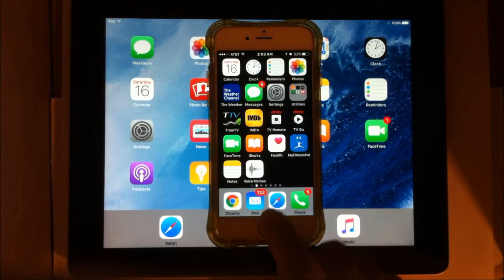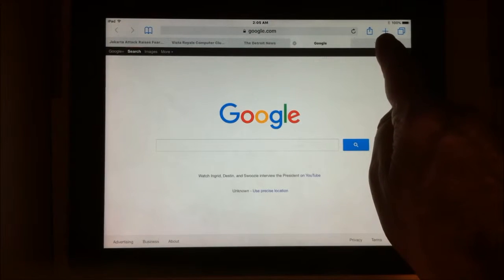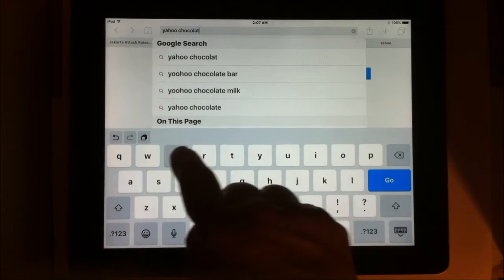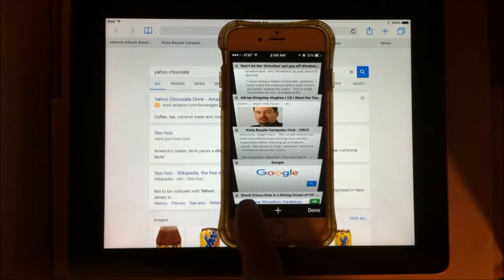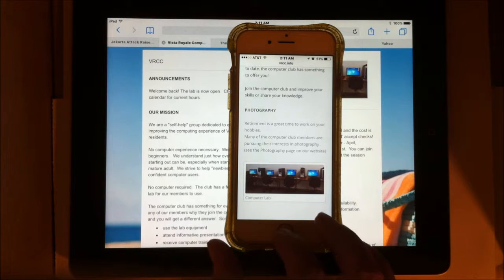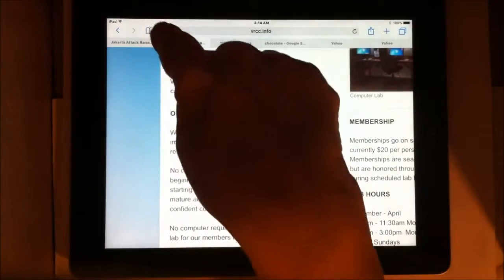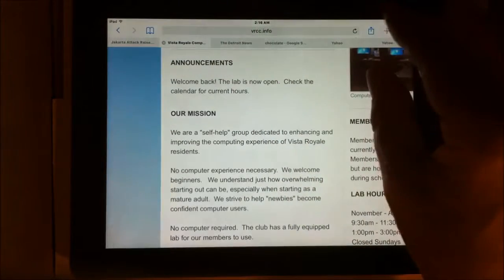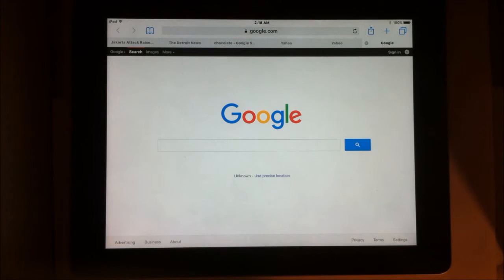Safari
Safari on the iPhone and iPad